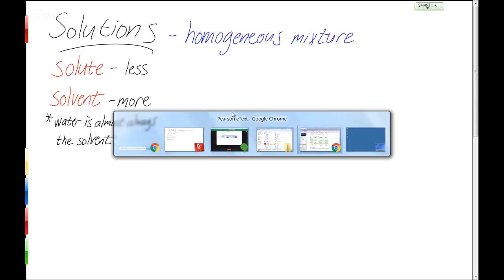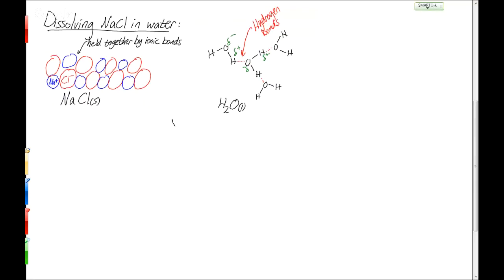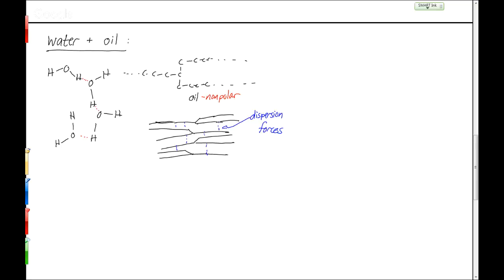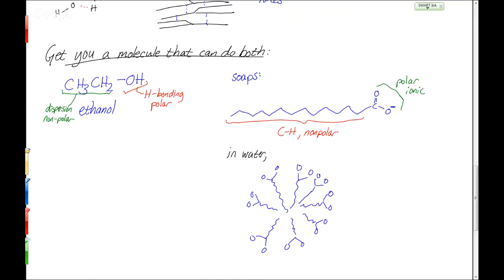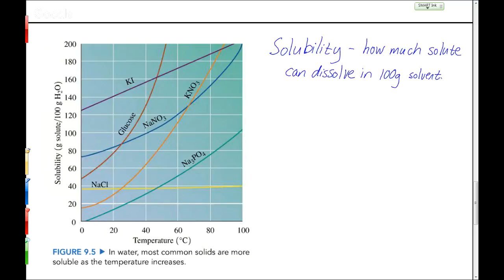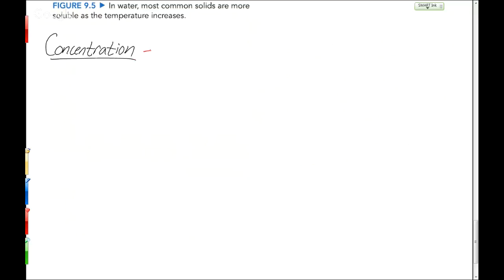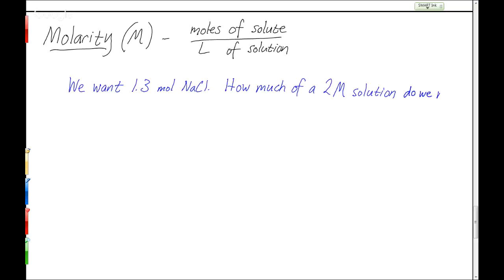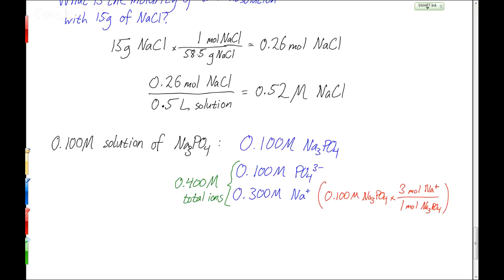CHM 100-005 - Solutions